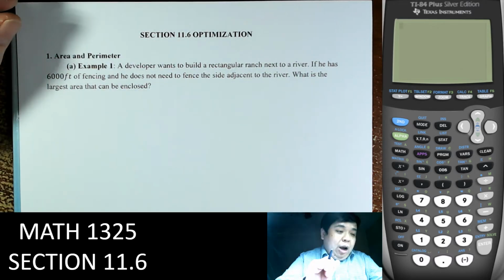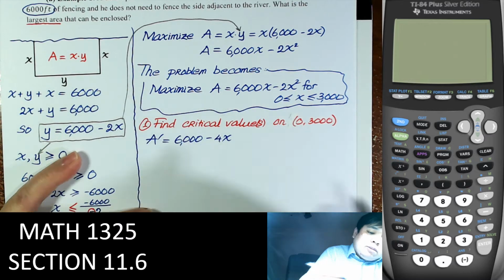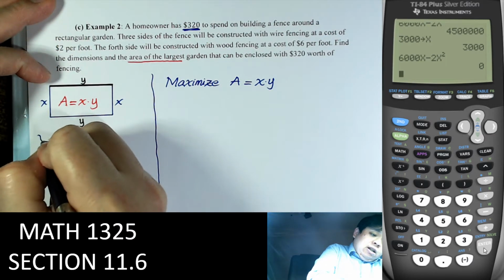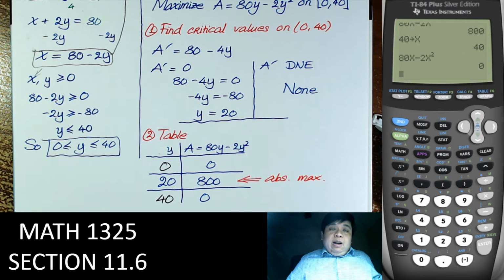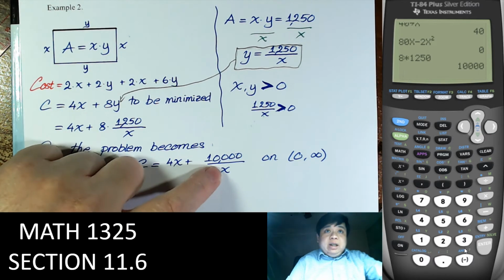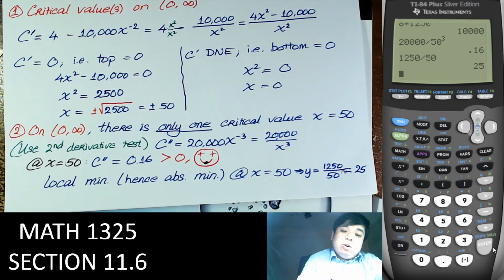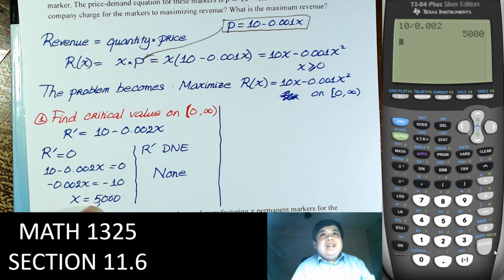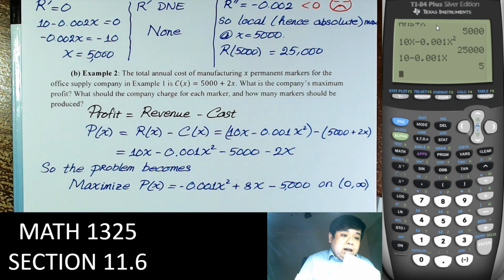Math 1325 - Section 11.6